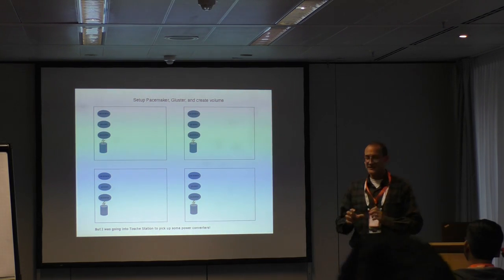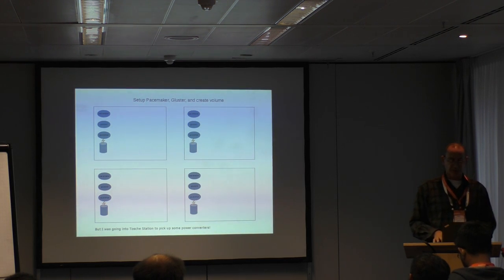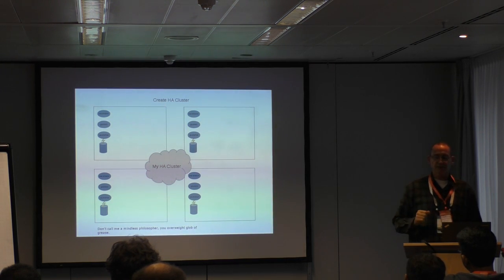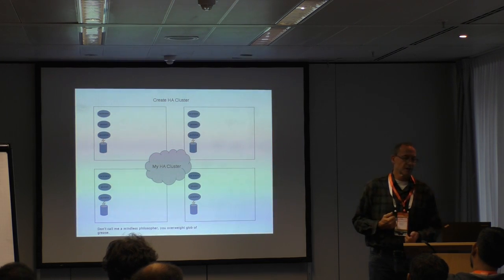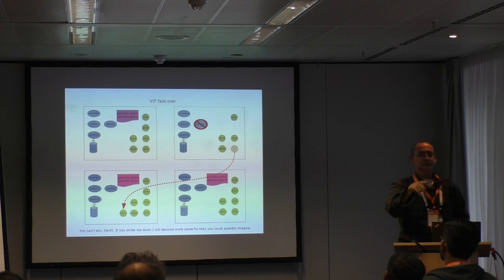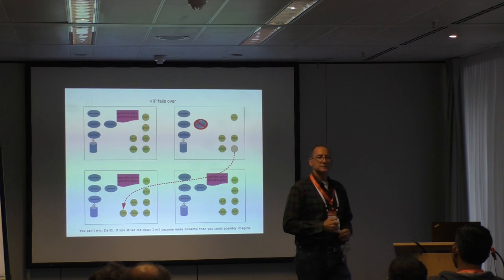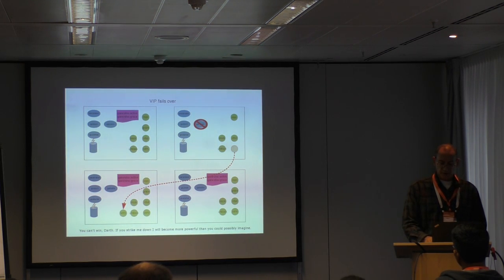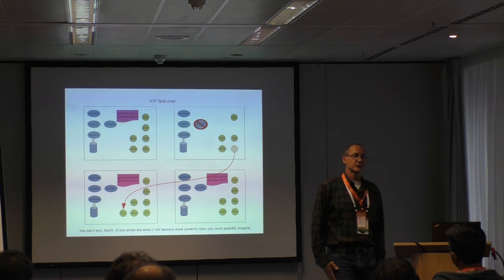Architecture of the High Availability Solution for Ganesha and Samba By Kaleb Keithley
Architecture of the High Availability Solution for Ganesha and Samba by Kaleb Keithley at Gluster Developer Summit 2016 in Berlin, Germany